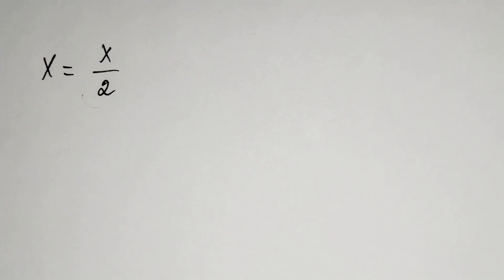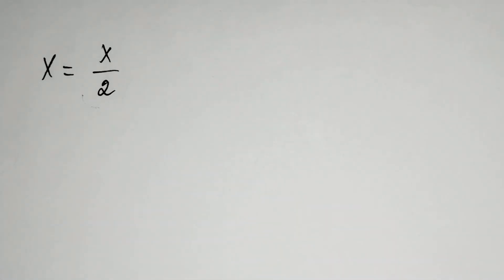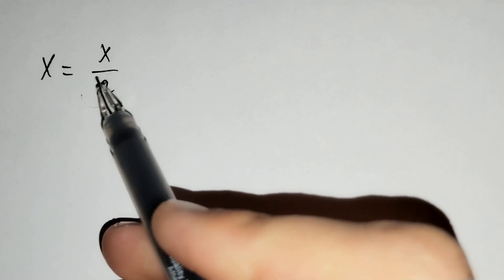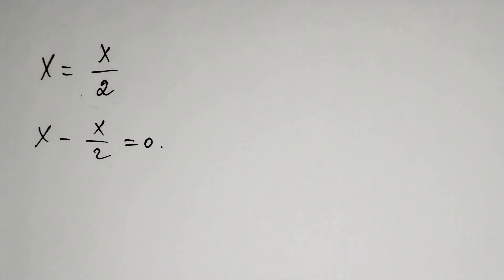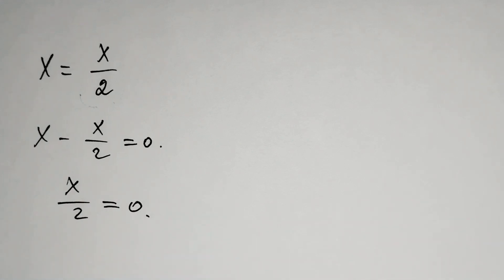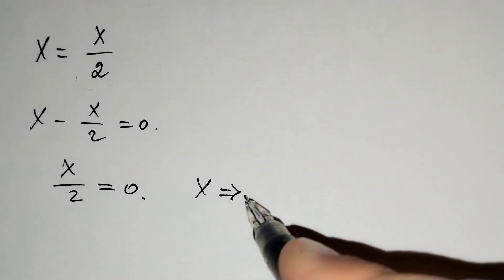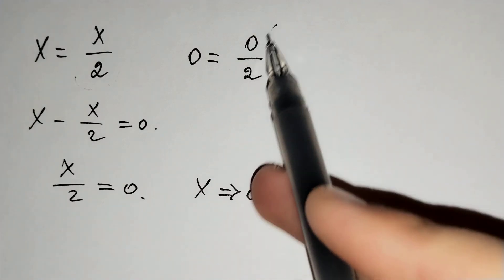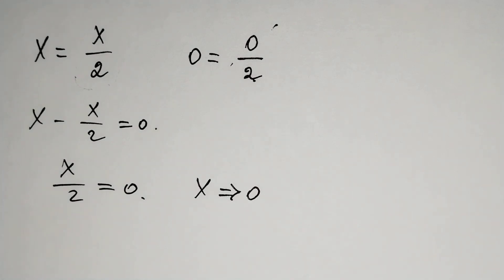A nice math problem